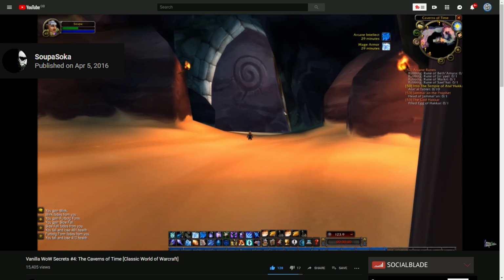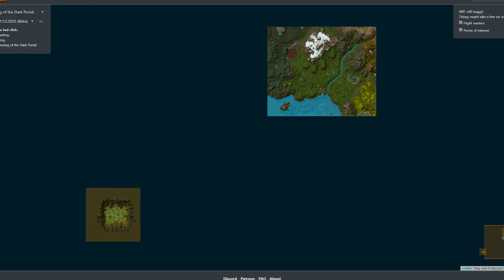The UNUSED Caverns of Time Dungeons in Classic WoW